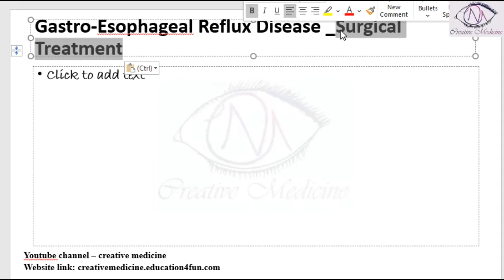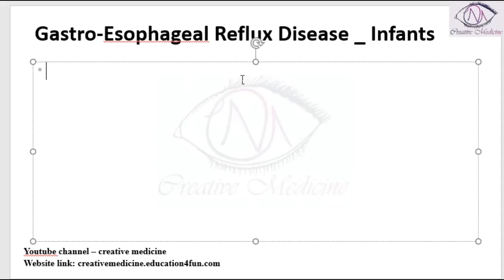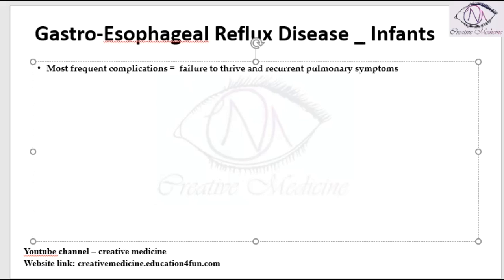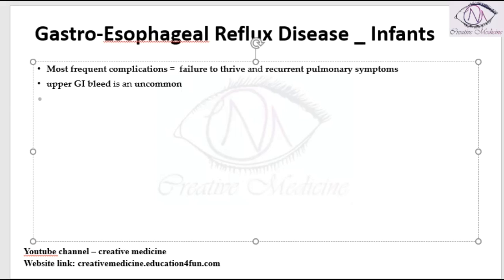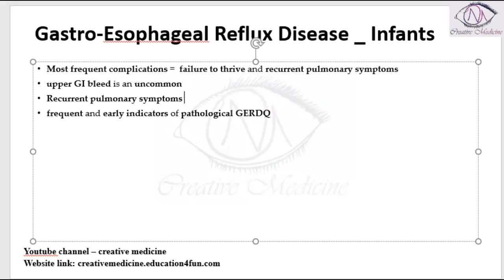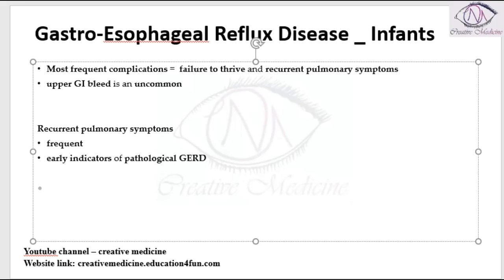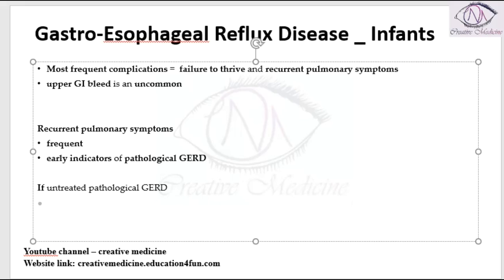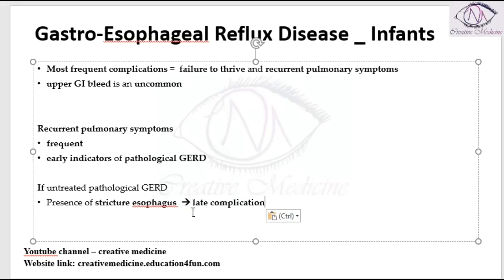Lec 9 Gastro Esophageal Reflux Disease Infants mp4 || Esophagus